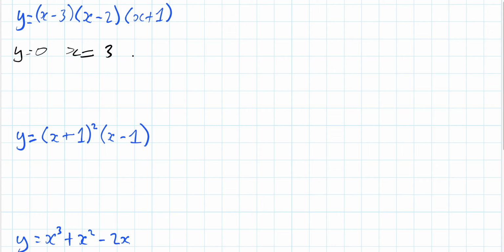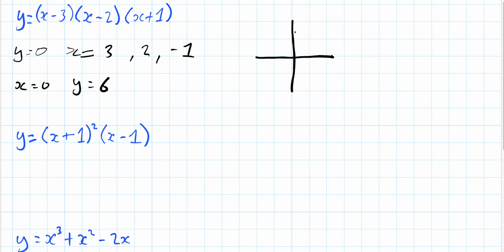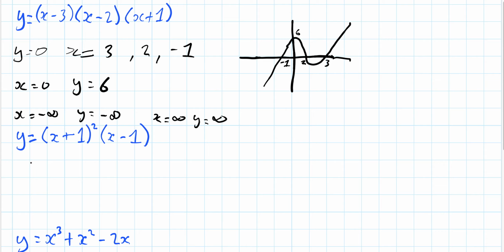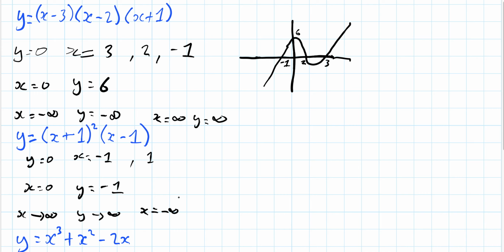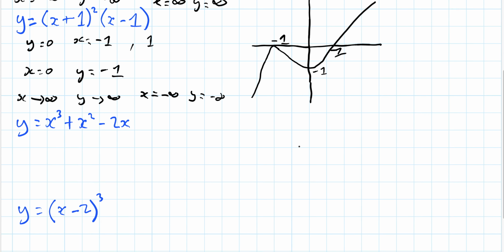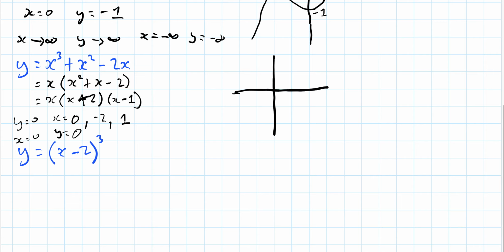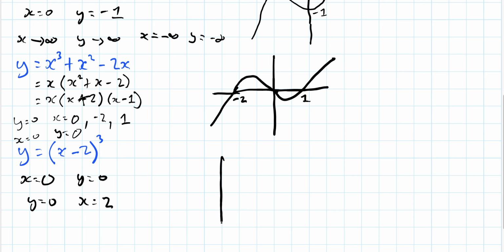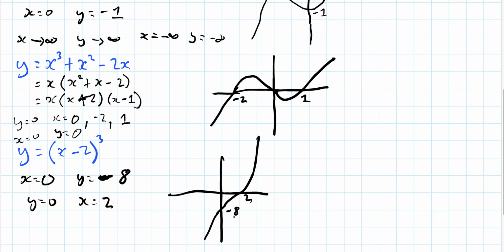AS Level: Chapter 4.1: Cubic Graphs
@KaizenLearningCentre  Examples of drawing cubic graphs for AS Level Mathematics.